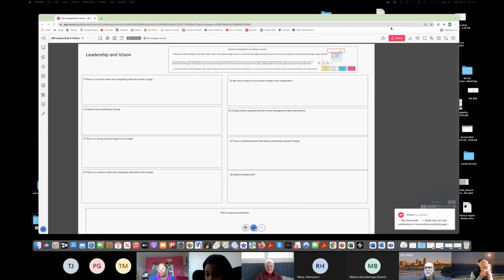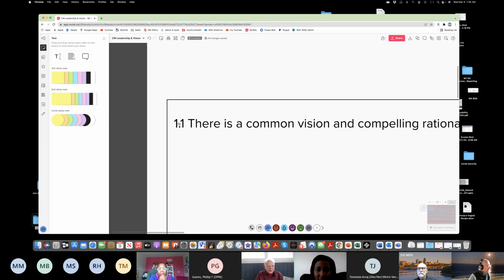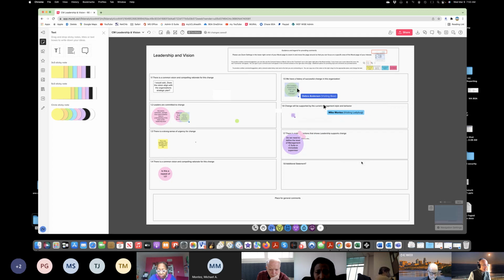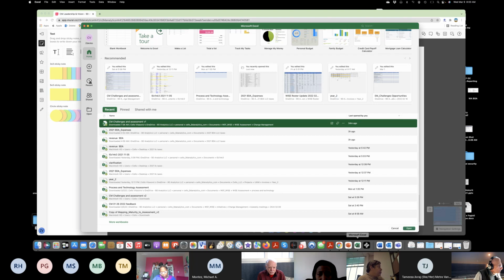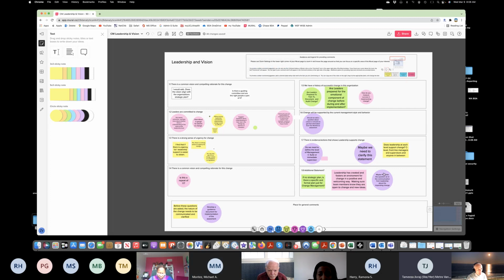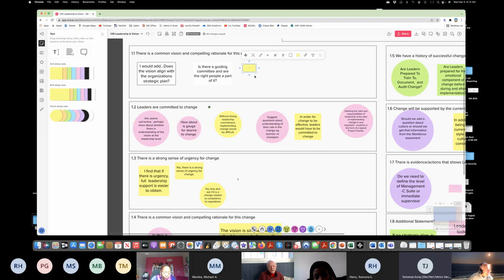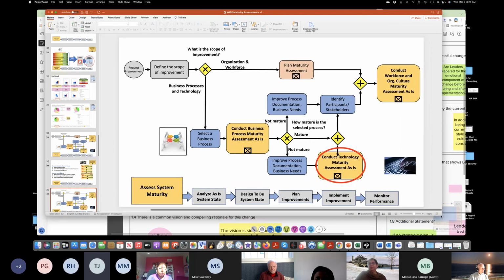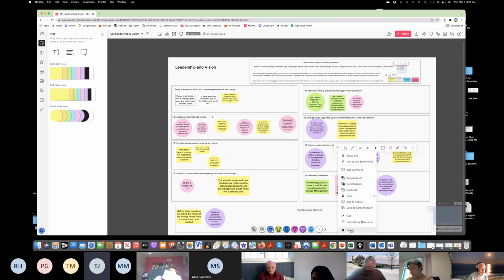2022 03 09 Change Management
Team was working (via Mural) on the maturity (readiness) assessment for Change Management